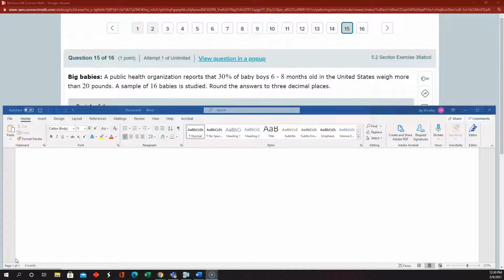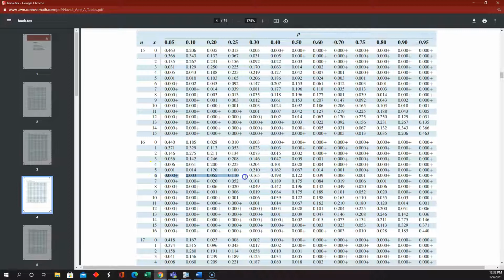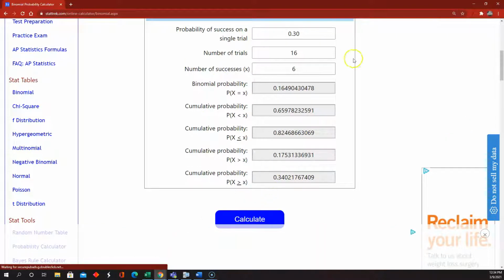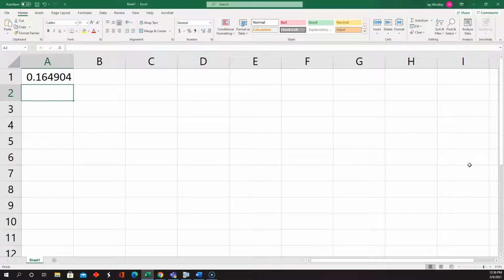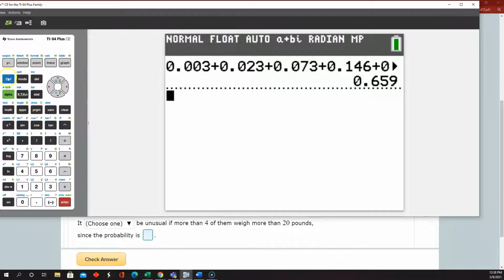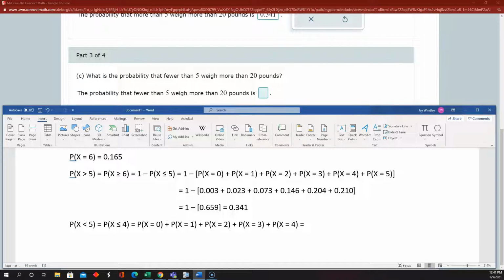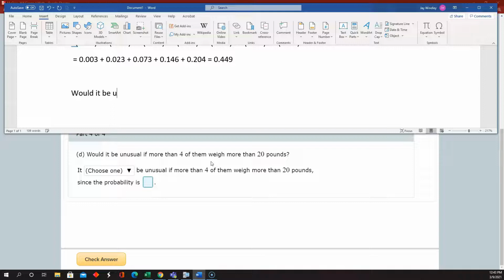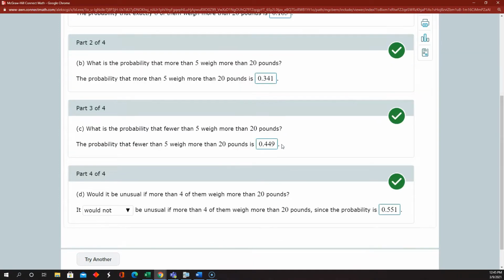STA 1200 Chapter 5 Addendum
I realized that I never mentioned what level of probability is considered unusual, so this video fills that gap.